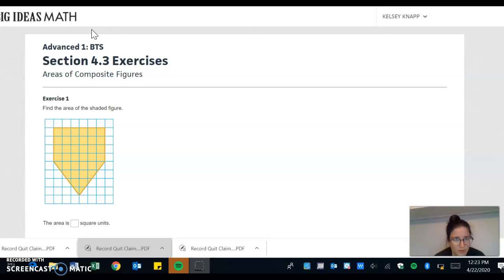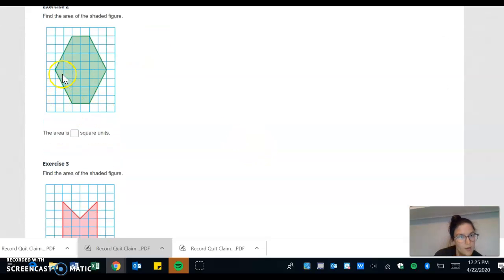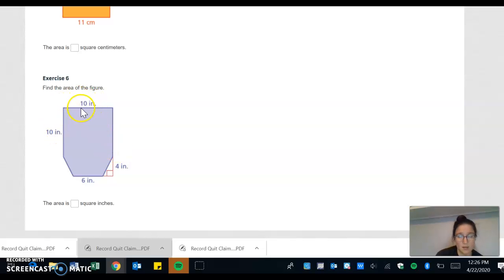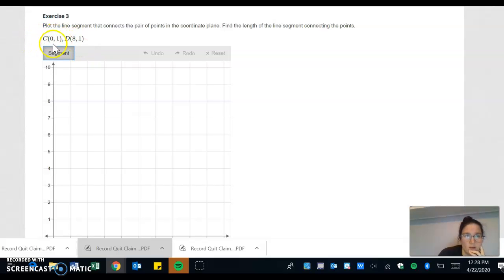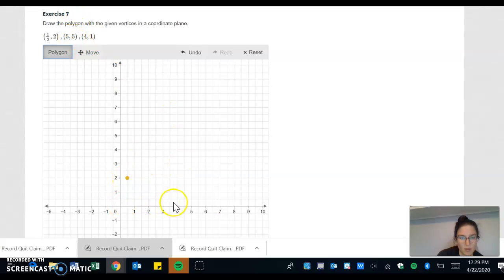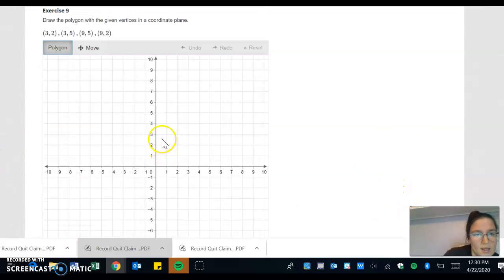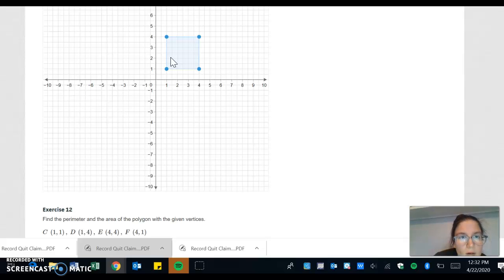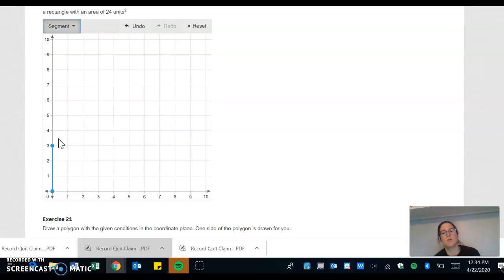going over hw 4.4